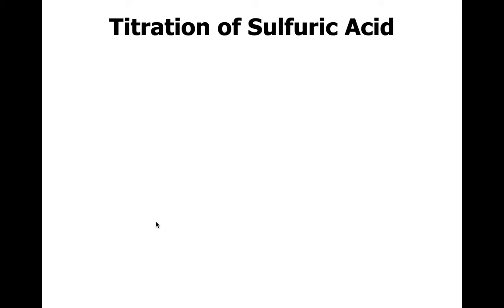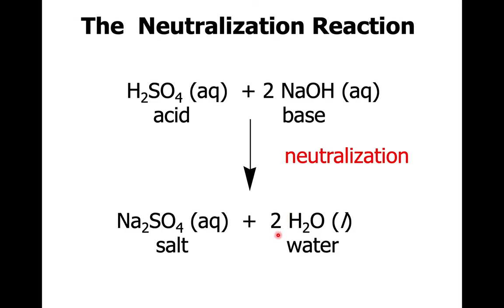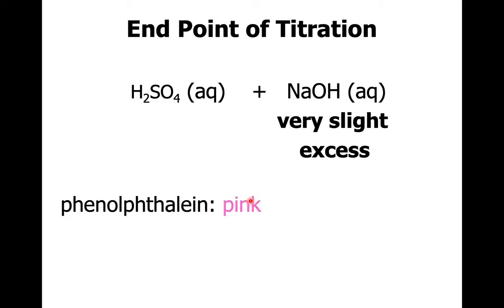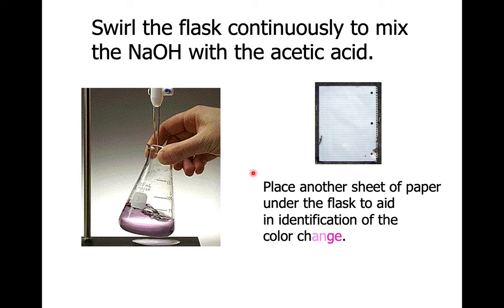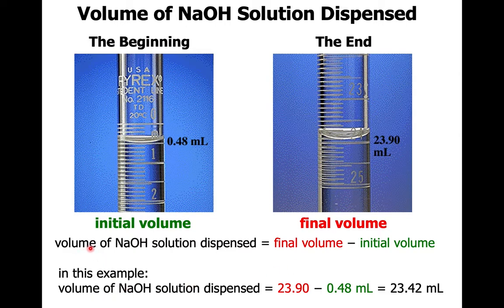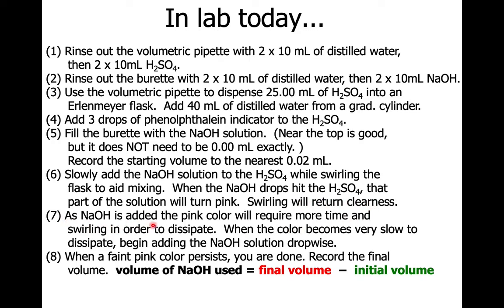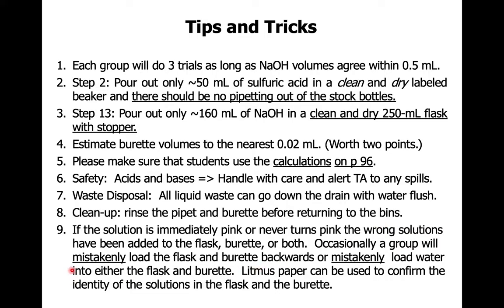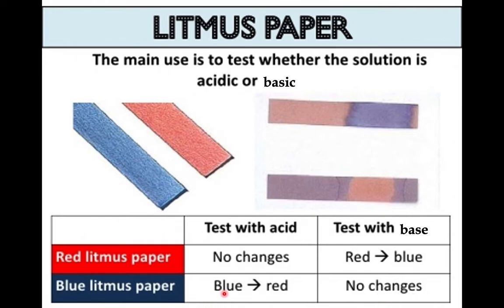Titration of Sulfuric Acid